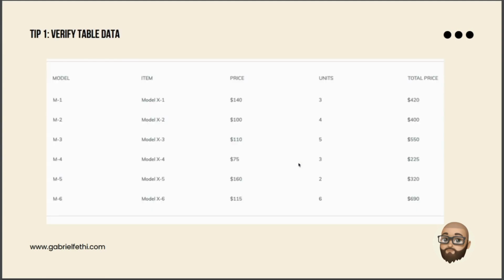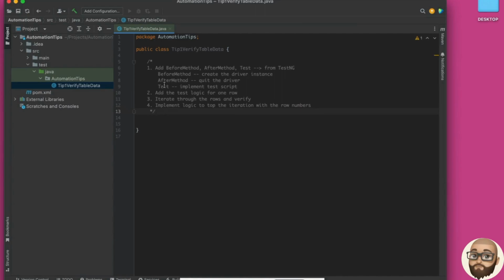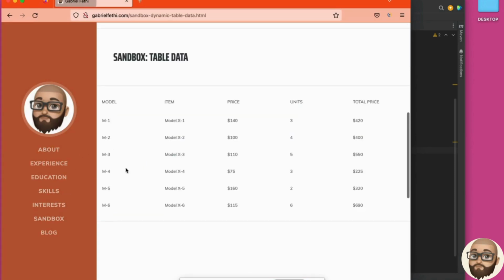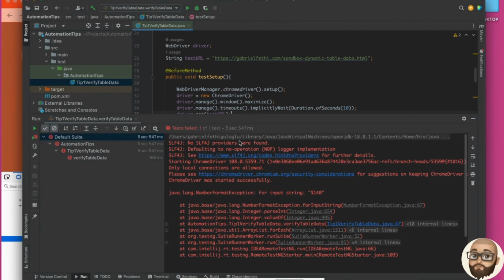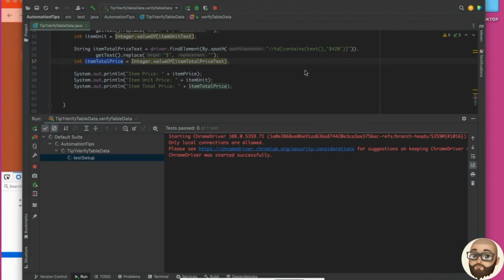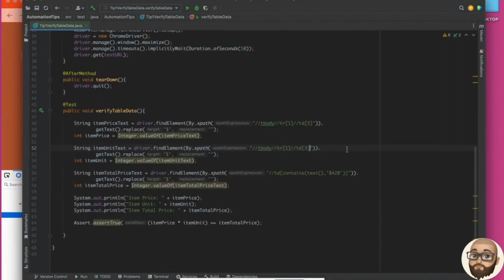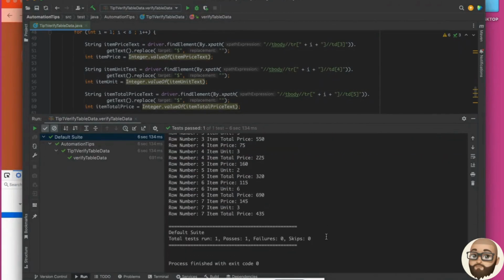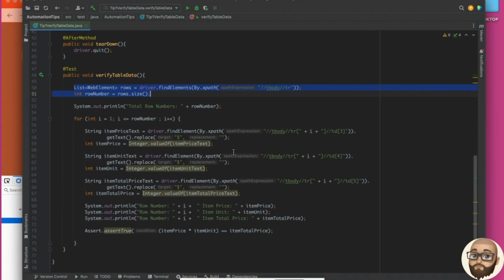QA Automation Tips And Solutions 1 - Dynamic Table Data Verification